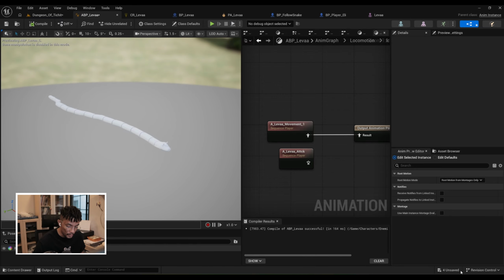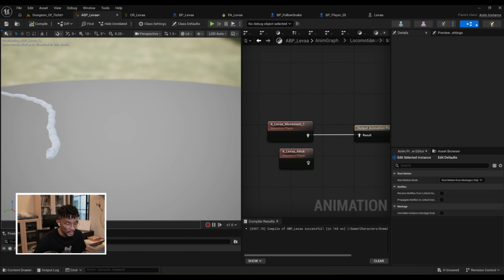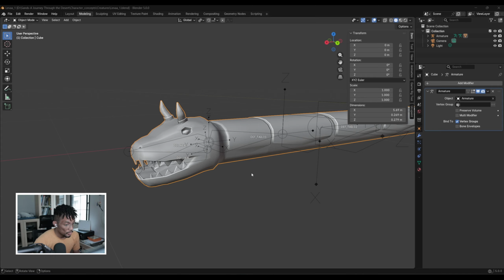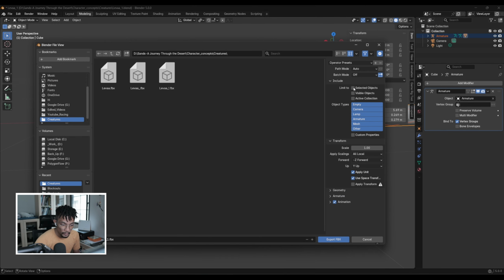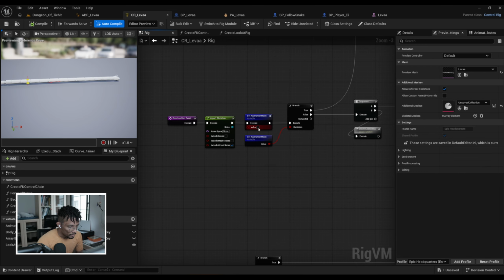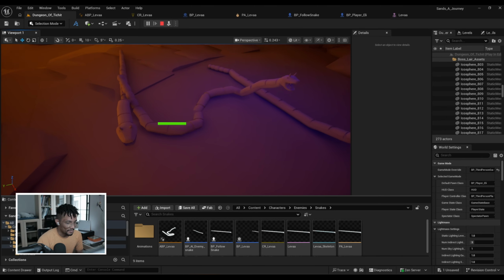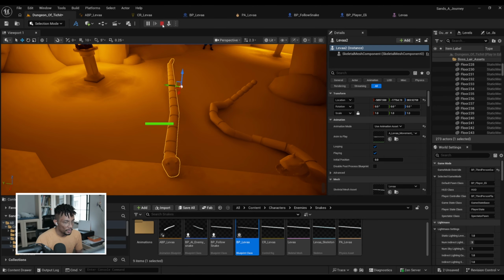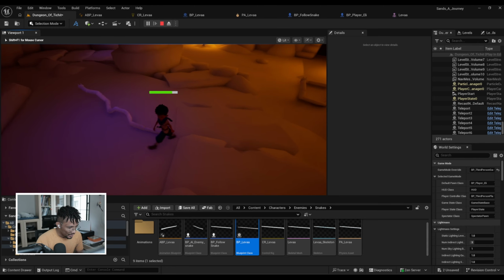Making a creature from Design to initial implementation in UE5 | Part 1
In this video i go through the process of design one of the enemies our character will encounter in the Dungeon.

the creature is Snake like and can deal high damage.
It is called Levaa.